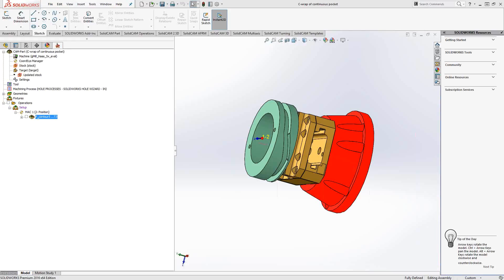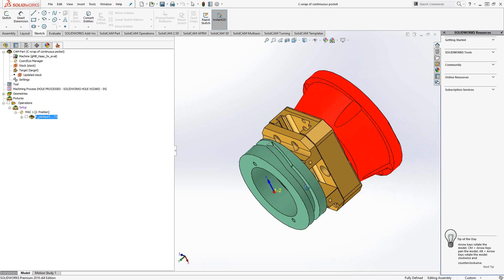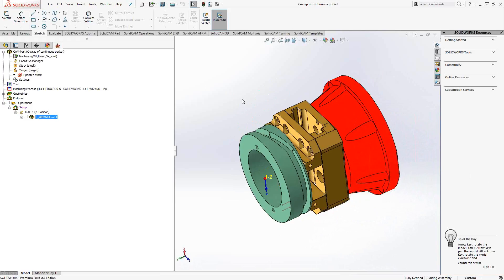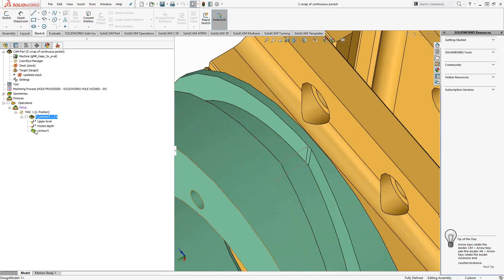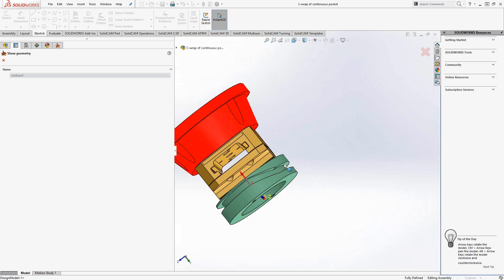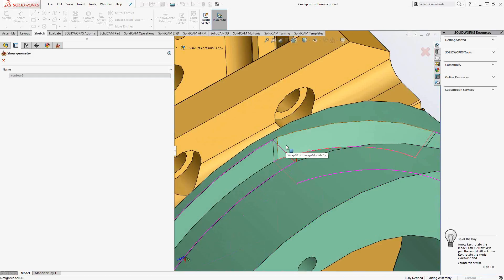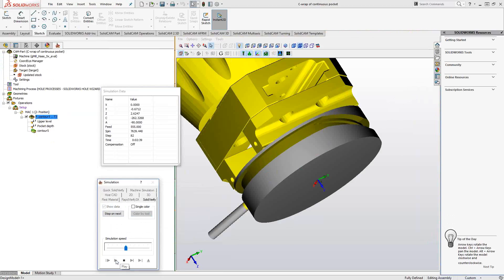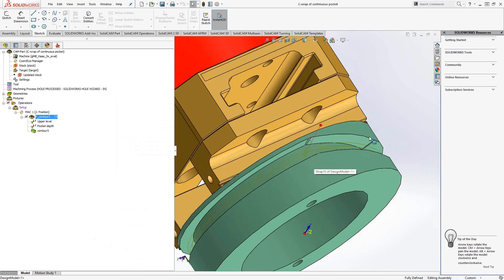SolidCAM - C Axis Wrap for a Continuous Pocket